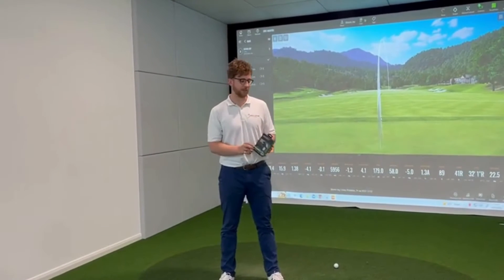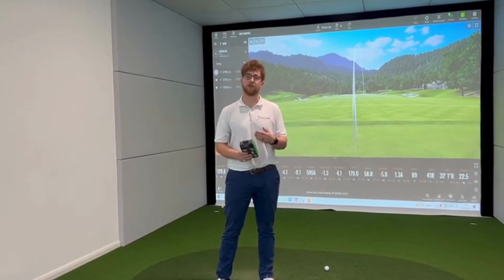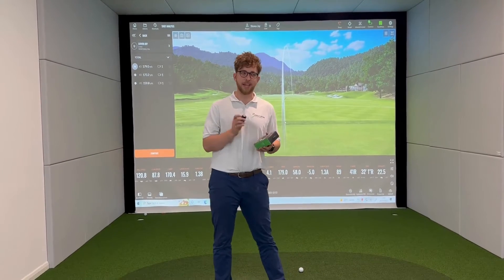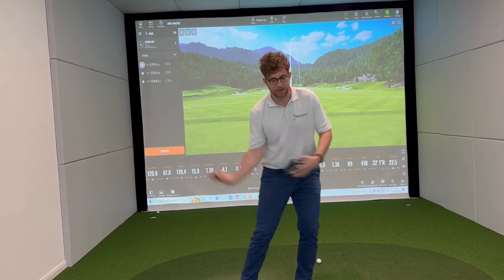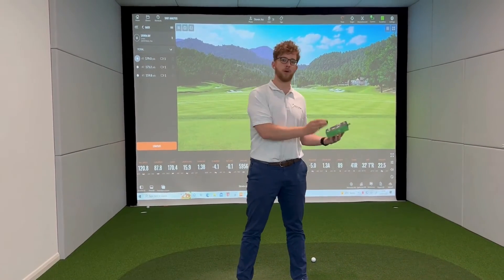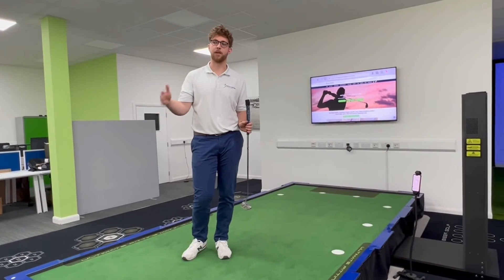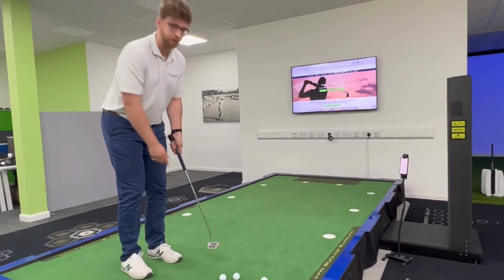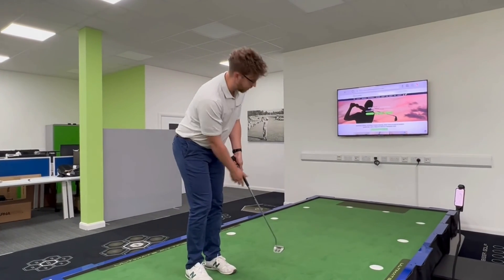Instant feedback | Blast Golf Swing Analyser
Understanding how your swing is working on the course is hard due to a lack of data. Get instant feedback on your swing, from putting all the way to full swings with the Blast sensors.